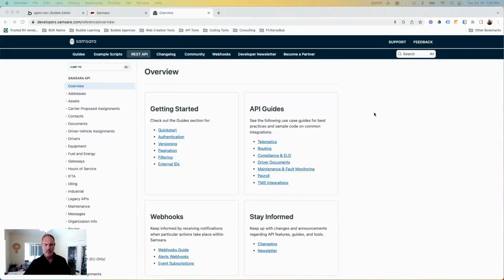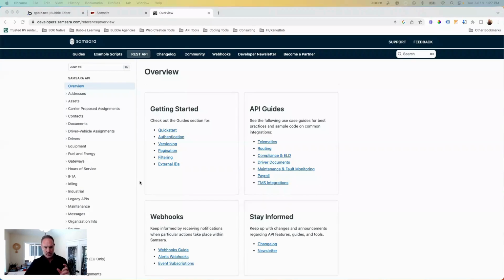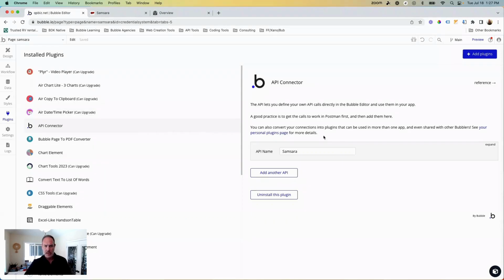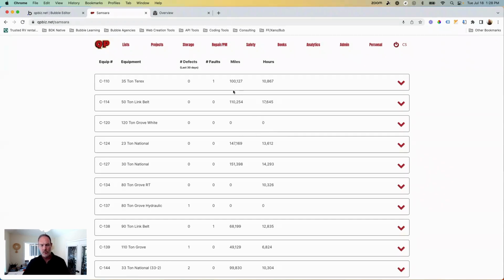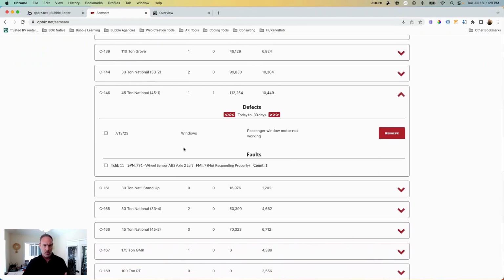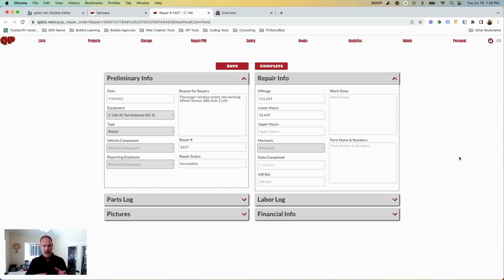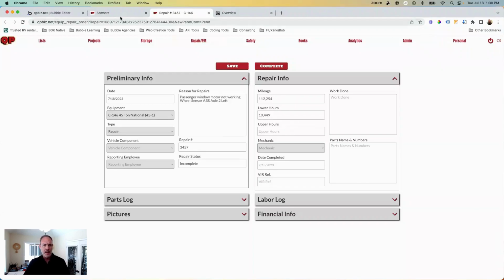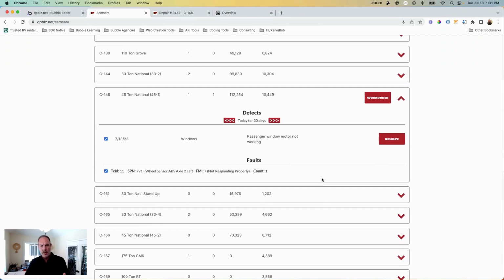Bubble.io and Samsara API solves client problem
In this video, @Alchemy-Apps demonstrates the powerful combination of @BubbleIO  and @SamsaraHQ API, resulting in significant efficiency improvements for A Quick Pick Crane Services mechanics workflows.

Samsara offers an exceptionally robust API system, granting access to data from remote vehicles. Previously, our clients had to log in to Samsara to view this information, engage in manual copy and paste operations, or even type it manually into their internal maintenance app built on Bubble.

By utilizing Bubble's API Connector, we successfully streamlined the mechanics workflow. We accomplished this by seamlessly importing the relevant information from Samsara into Bubble, freeing up valuable time for the mechanics to focus on repairing trucks and cranes instead of engaging in tedious data entry.

If you're interested in enhancing your workflow efficiency and maximizing productivity, this video is a must-watch. Join us as we dive into the details of this transformative integration and discover how it can revolutionize your own mechanical operations. Don't miss out on this opportunity to streamline your processes and boost your team's productivity.